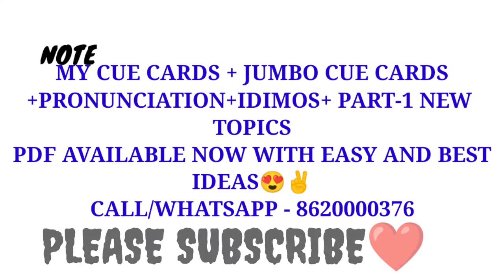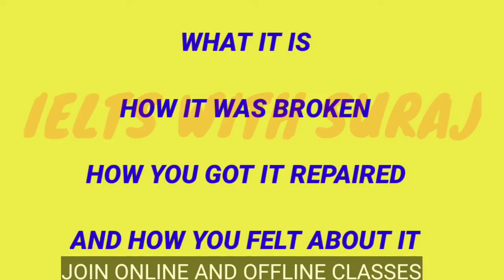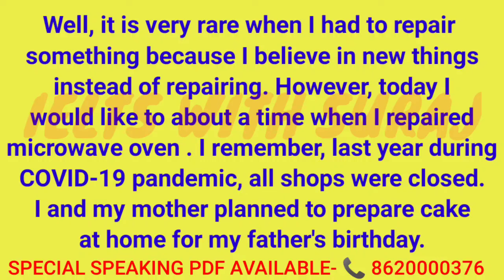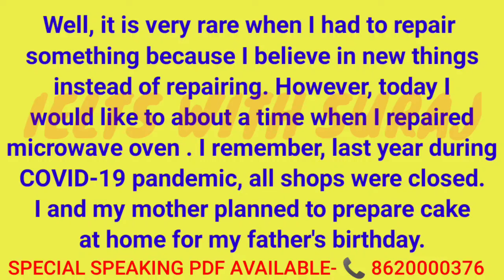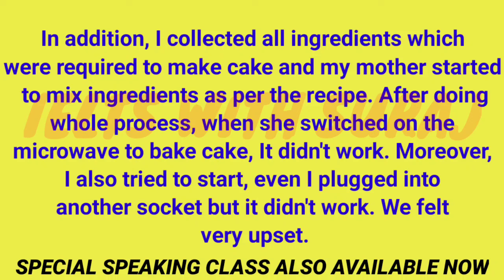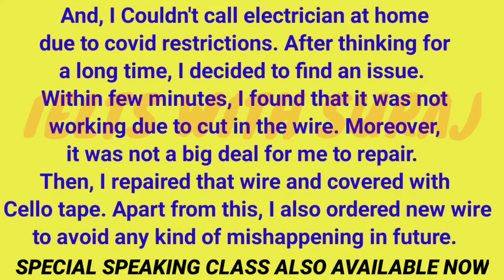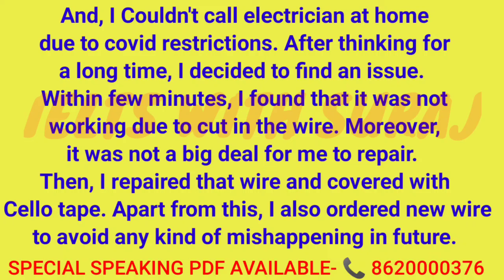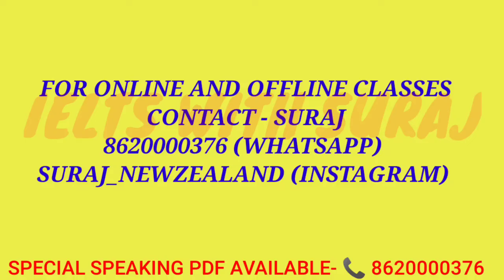Describe something that was broken in your home and then repaired cue card Jan-april 2022|| Suraj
PLEASE ADD THESE LINES AFTER IT WAS NOT WORKING DUE TO CUE IN THE WIRE

I thought, that wire got damaged due to short circuit or it was too old which resulted cut in the wire. Moreover,
it was not a big deal for me to repair.
Then, I connected the wire from that cut and covered with Cello tape. (HOW IT WAS BROKEN?)

MY SPECIAL SPEAKING PDF ALSO AVAILABLE

Describe a skill that you learned from older people

Describe a place in a village that you visited

Describe the thing that you cannot live without (not a mobile or computer)

Describe a thing that you did to learn another language

DESCRIBE A COURSE THAT IMPRESSED YOU A LOT

DESCRIBE AN INTERESTING SONG

Describe an Item of clothing that someone gave you

Describe a story someone told you and you remember

Describe a person who contributes to the society

Describe a gift you would like to buy for your friend

Describe a time you visited a new place

Describe a city that you think is very interesting

Describe a rule that you don't like

Describe a long walk you ever had OR
Describe a place in a village you visited